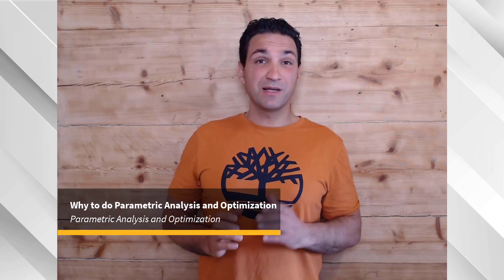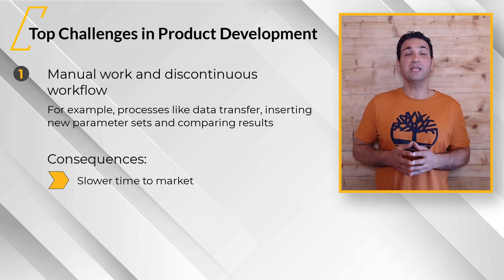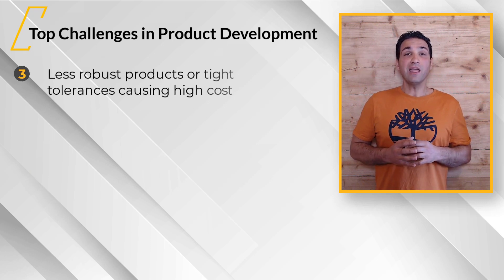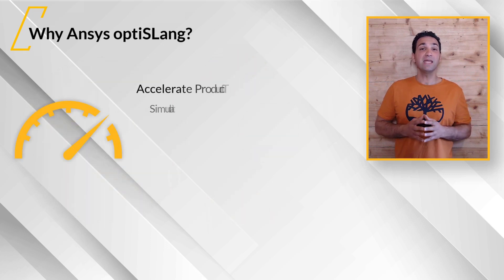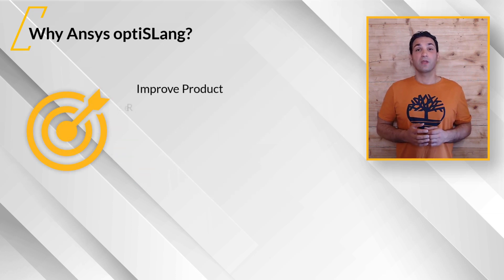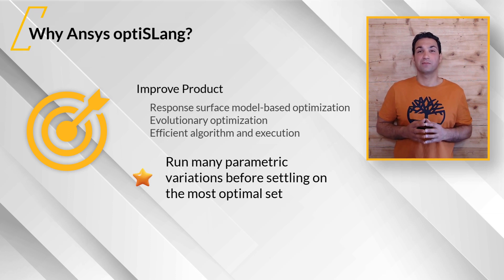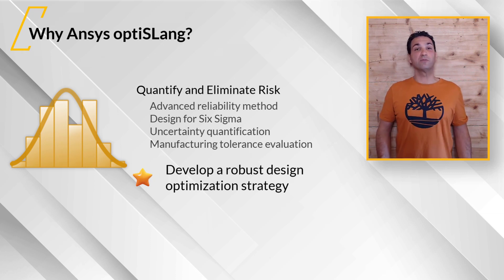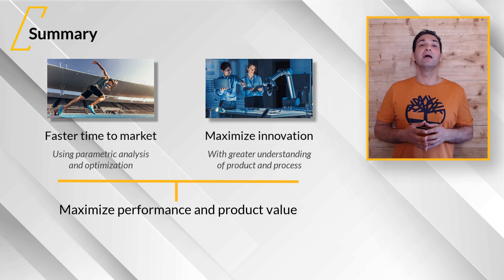Why to do Parametric Analysis and Optimization? — Lesson 1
In this lesson, let us discuss the motivation for parametric optimization and how the current challenges in virtual product development, like reducing manual tasks, finding better designs, and ensuring that optimized designs are manufacturing-ready, are addressed by Ansys OptiSLang.